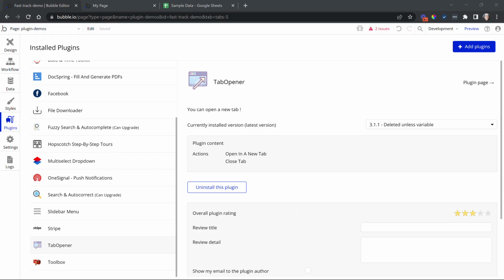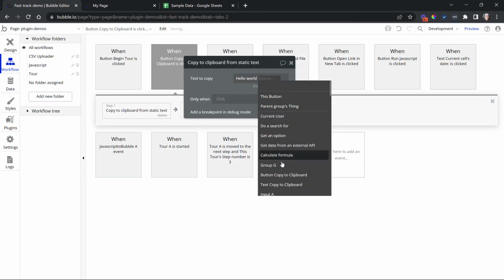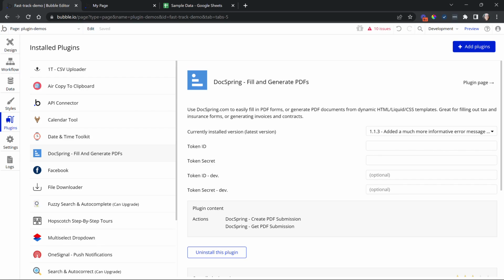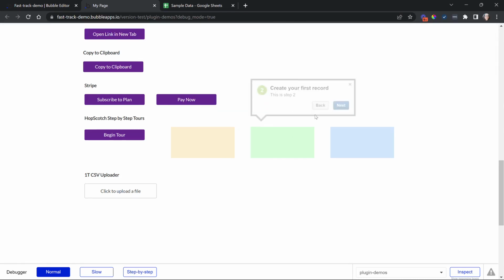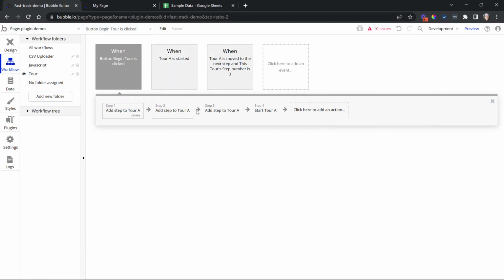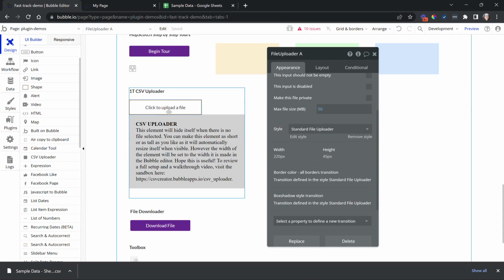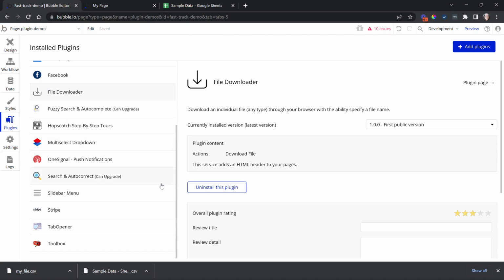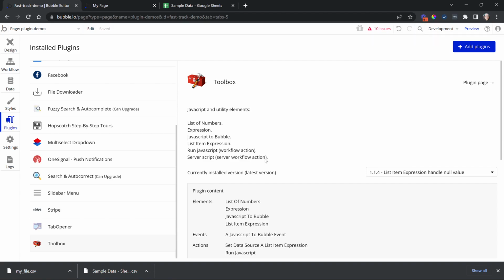15-Recommended_Plugins_for_Workflows